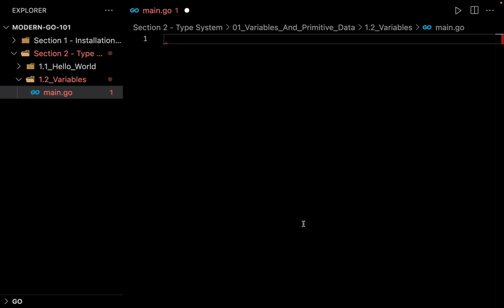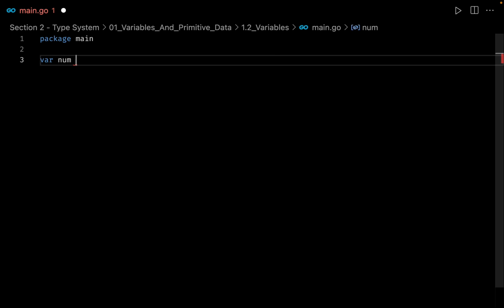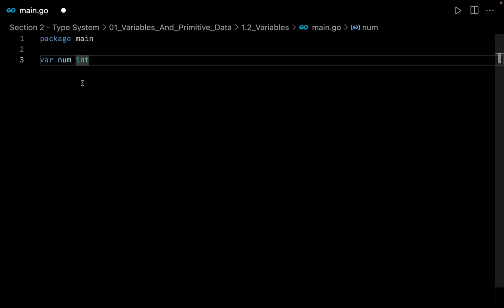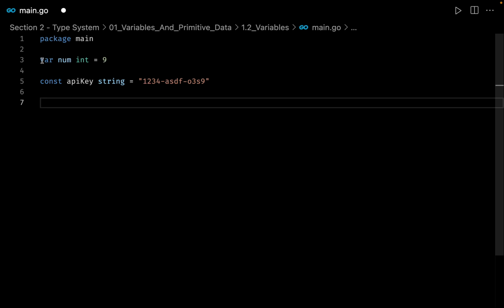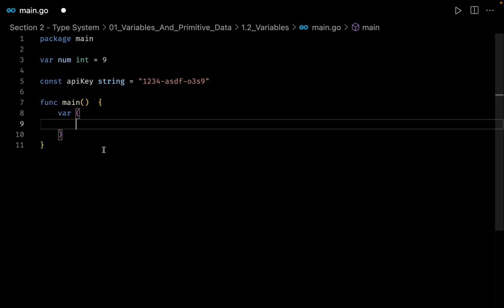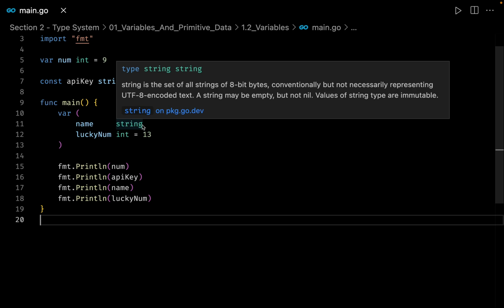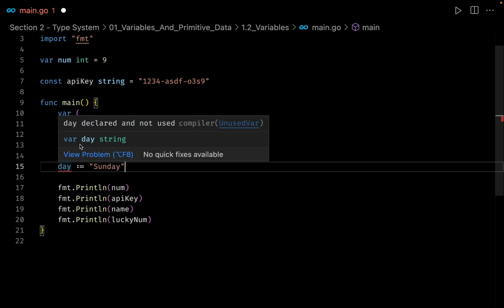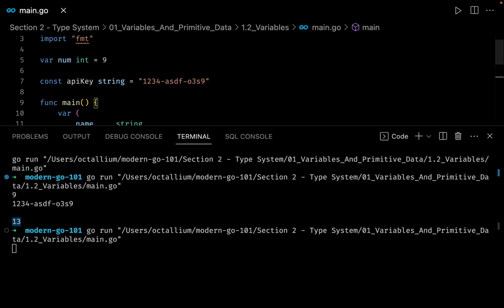5 - Declaring Variables - Modern Go 101 | Full Beginner Course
Let us see how to declare variables and constants in Go (Golang)